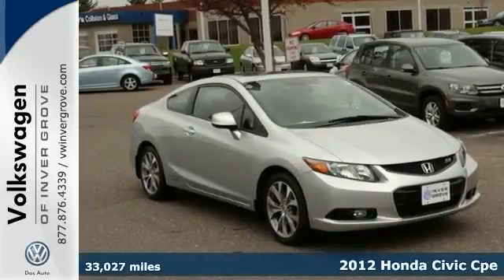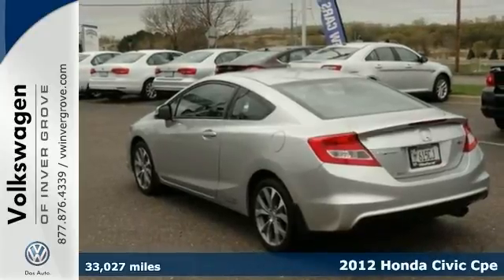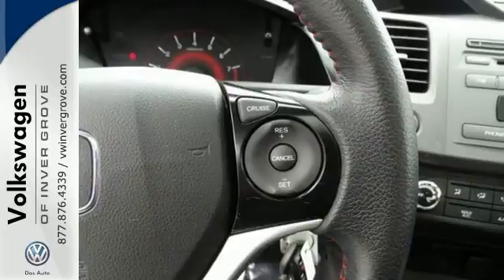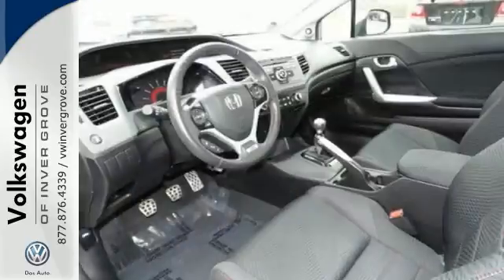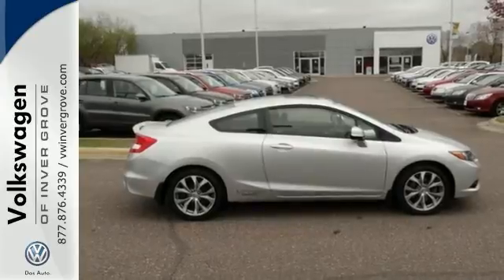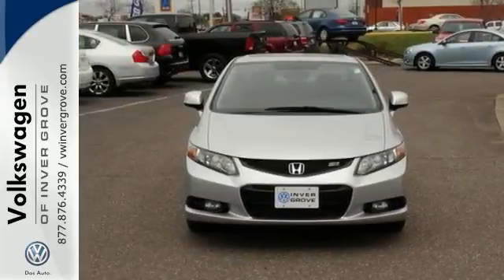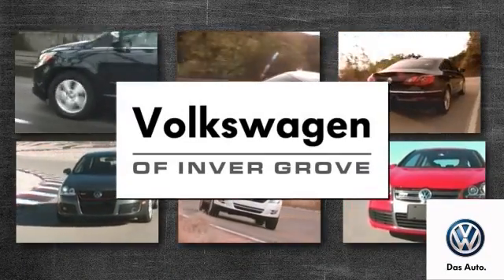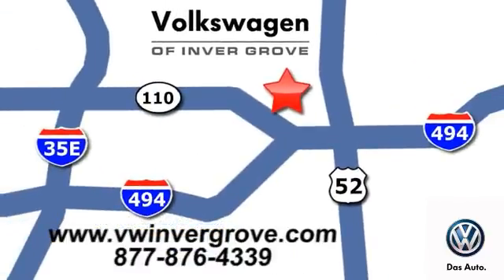2012 Honda Civic Cpe St-Paul MN Minneapolis, MN 75139A - SOLD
Year: 2012
Make: Honda
Model: Civic Cpe
Trim: 2dr Man Si
Engine: 2.4 L 4 Cyl. Cyl.
Transmission: 6-Speed Manual
Color: Alabaster Silver Metallic
Interior: Black
Mileage: 33027
Stock #: 75139A
VIN: 2HGFG4A52CH706931
Cloth. 6spd! Stick shift! At Volkswagen of Inver Grove we create customers for life by offering a Pro Certified Lifetime Warranty on this car. We also include your first oil change for FREE!! The 16-valve i-VTEC four-cylinder exerts plenty of torque while advancing fuel efficiency to a near 40 MPG. Named as a Top Safety Pick by the IIHS. It has only been gently used and has VERY low miles. They don't come much fresher than this! At Volkswagen of Inver Grove we create customers for life!

Address:
1325 50th Street East